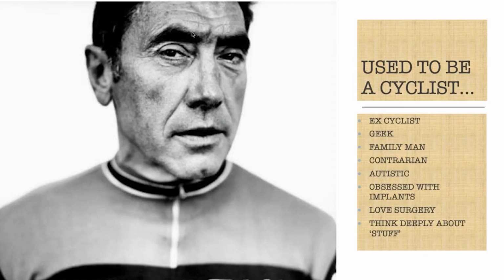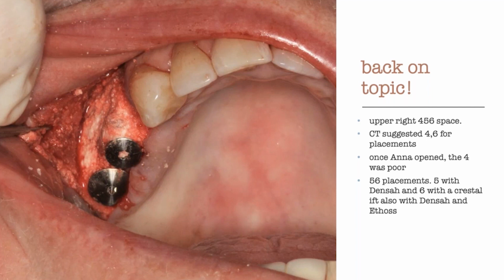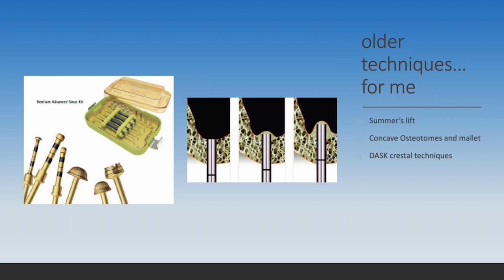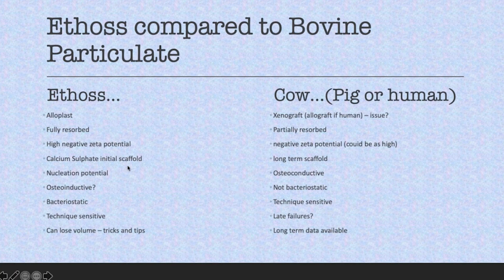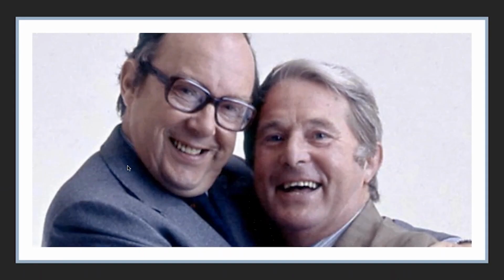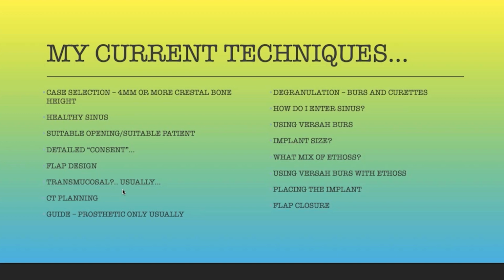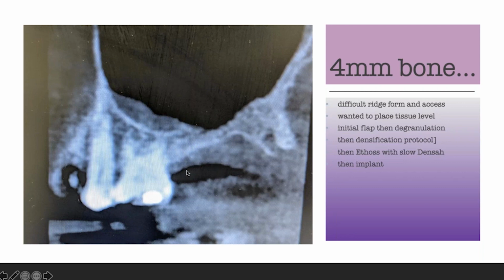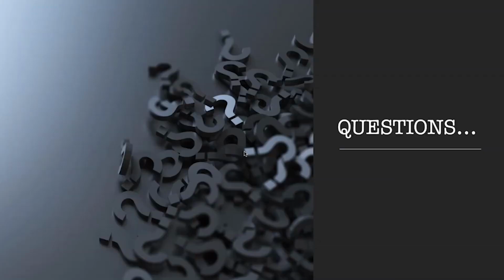Ethoss Academy Webinar - Sinus Augmentation Procedures by Dr Dominic O'Hooley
Sinus Augmentation Procedures by Dr Dominic O'Hooley
Ethoss Academy

Sinus Augmentation Procedures:
Using Synthetic Grafts for True Bone Regeneration
Speaker: Dr Dominic O'Hooley

During this webinar, Dominic will be sharing his experiences of combining EthOss® bone grafting material with densification burs in crestal sinus lift procedures. The discussion will include several case studies, showing how these techniques can be combined with immediate implant placement for successful results. Both bone level and tissue level cases will be shown.

Discussion will include:
• Overview of techniques and challenges in combining EthOss® with densification and degranulation burs, flap design and suturing tips.
• Treatment protocol for immediate placement
• Case studies, discussing using these techniques in practice, showing both tissue and bone level implant cases.
• Achieving predictable results by careful case selection, tips for accurate implant positioning and how to ensure membrane integrity.

About the speaker:
Dominic O’Hooley - BDS (Liverpool 1993), MFDS RCS (England
2001), MFDS RCPS (Glasgow 2018).
Dominic is a highly experienced implant dentist who has been
placing and restoring dental implants for many years and
undertakes all aspects including bone grafting, sinus surgery, guided bone regeneration and immediate full arch implant bridges.
Dominic lectures nationally and is involved closely with the ADI and
IITI, as well as teaching for The Campbell Academy. Dominic has
recently completed formal writing assignments for the ADI including their recent Team Congress.

Please note this webinar is a specialist presentation intended for
dental professionals only, it is not a suitable event for the general
public.